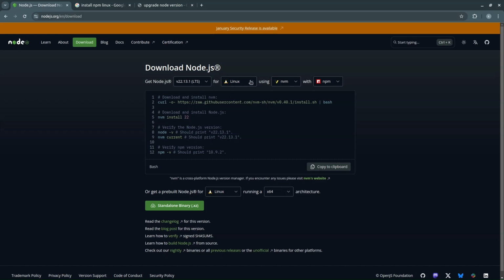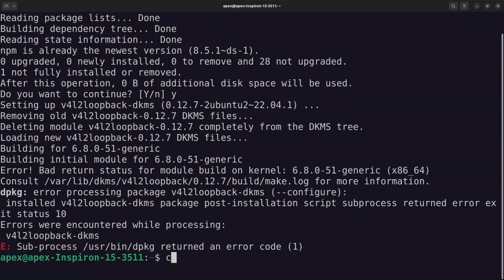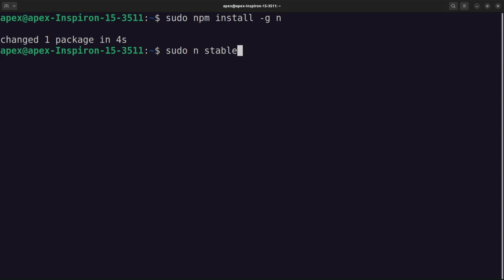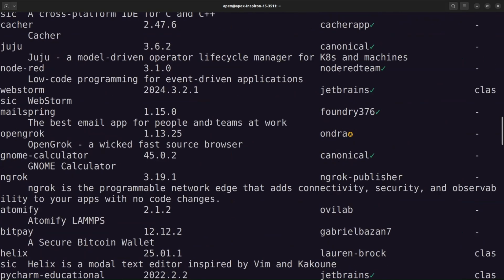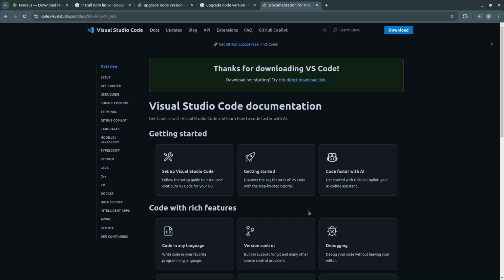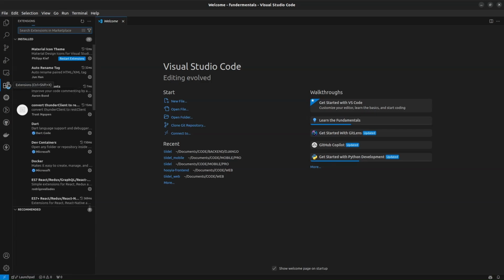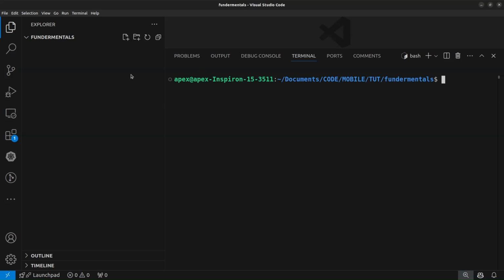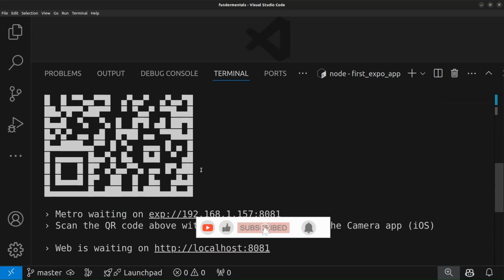Setting up expo - Introduction to react native course 2025 lesson 2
Learn how to create your first Expo app in this universal app tutorial video. This video is Part 1 in a 9-part video tutorial series that accompanies the introductory tutorials from our documentation:

In this video you will learn how to setup React Native using Expo very quickly! Expo is the world’s most loved ecosystem of tools for React Native. With it you can easily build apps for iOS, Android, and the web with just one codebase. You will see how to setup a project from scratch, how to run it on iOS, how to run it on Android, and how to run it on the web. We will setup the project with navigation so that you have everything to get you started writing your next app!

Whether you're a web developer looking to expand your skills, a complete coding beginner, or someone curious about mobile development, this series will provide you with the solid foundation you need to create professional-quality apps.